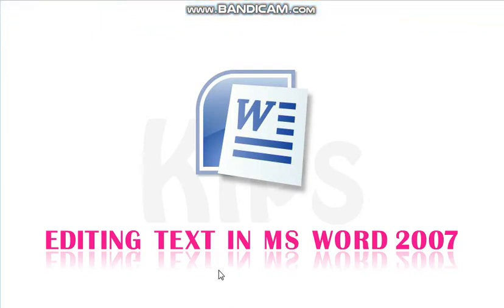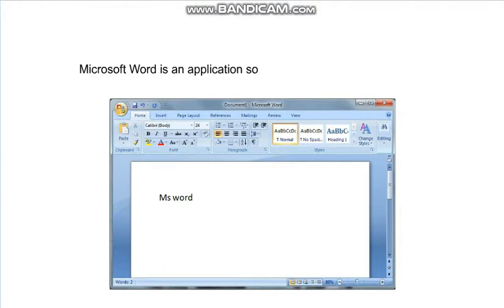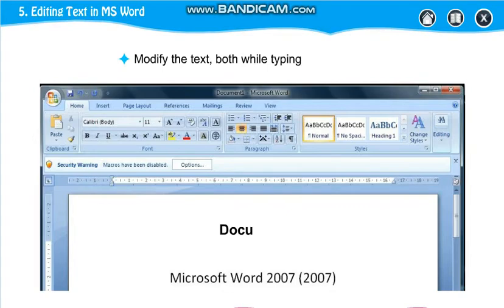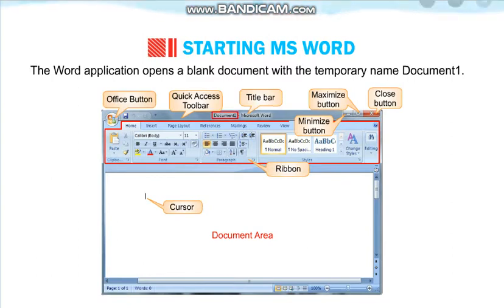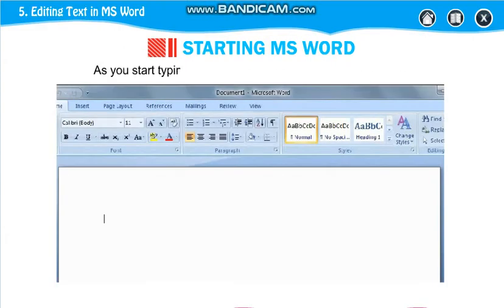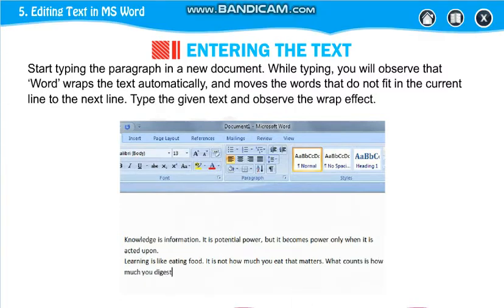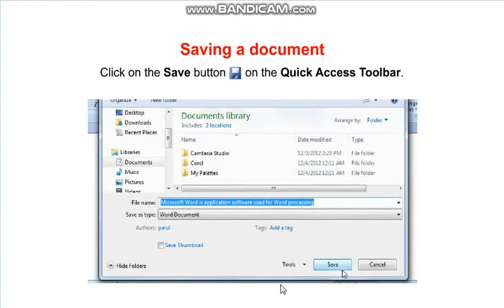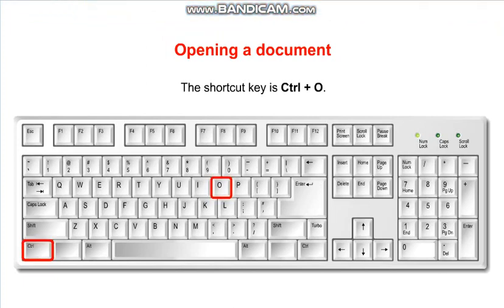Std IV Lesson 5 MS Word